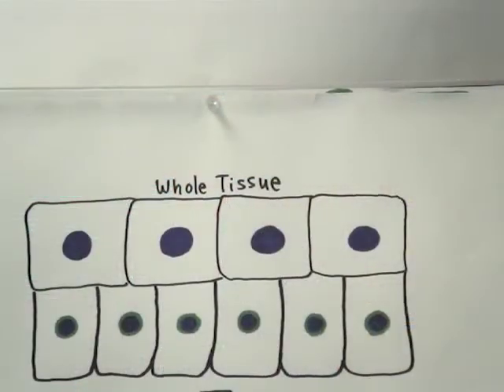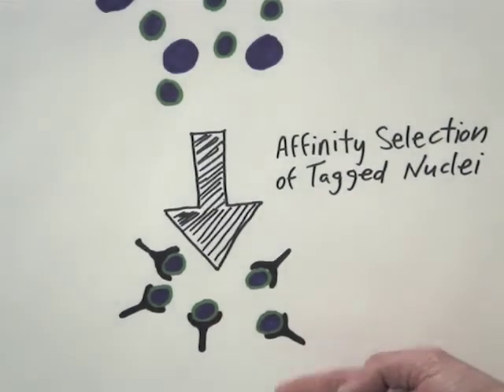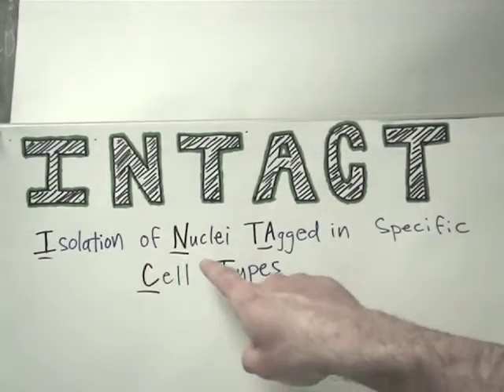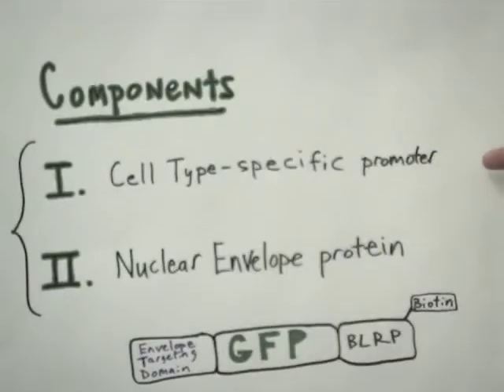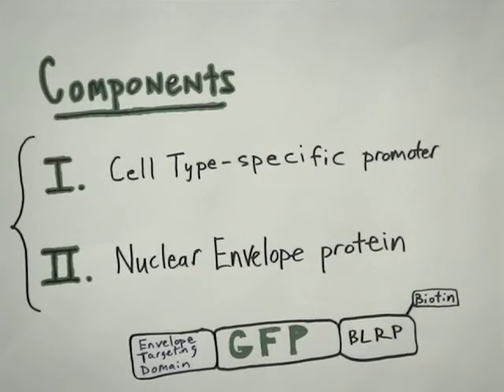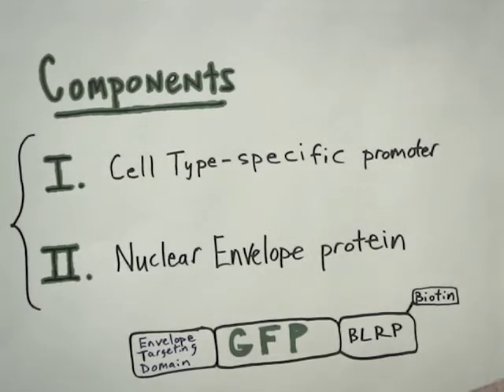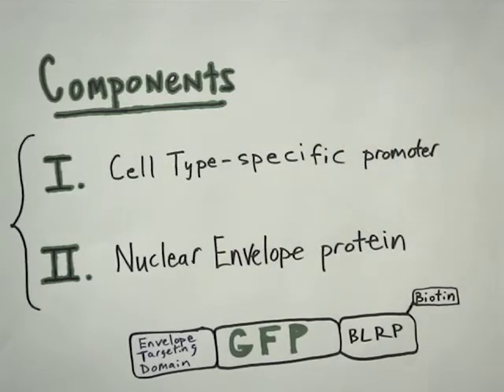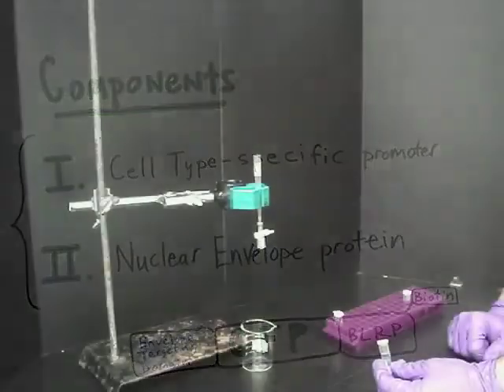video abstract for INTACT technique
Deal, R.B. and Henikoff, S., "A Simple Method for Gene Expression and Chromatin Profiling of Individual Cell Types within a Tissue", Dev. Cell, Vol. 18(6), 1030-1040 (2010).